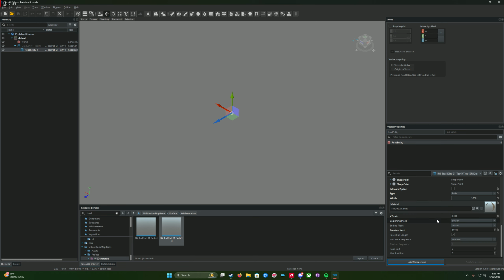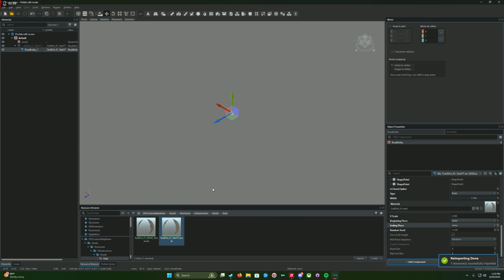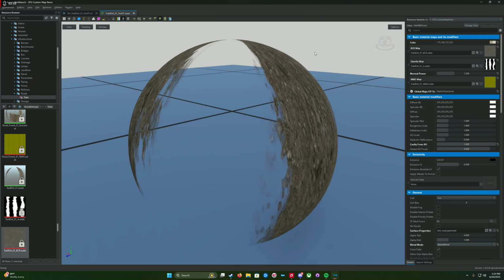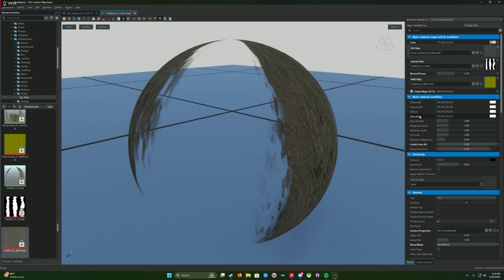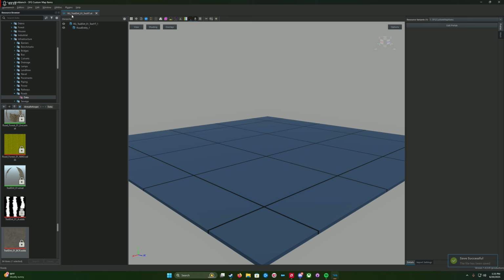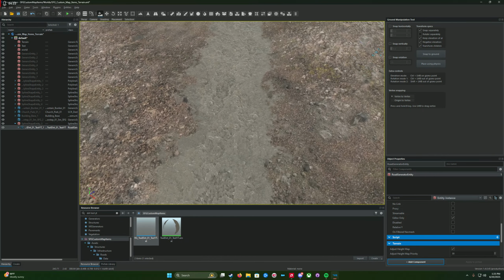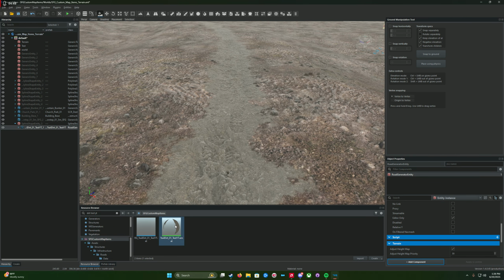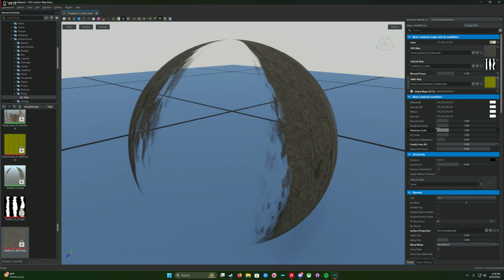ARMA Reforger - Duplicating dirt path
Tutorial published by ARMA Developers
Arma Reforger Modding Boot Camp #11 - Environmental Design